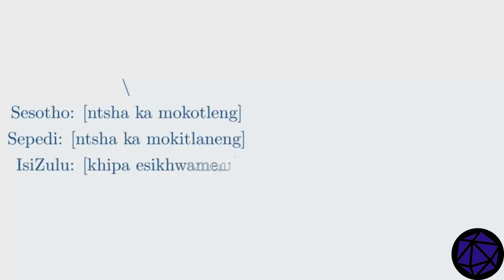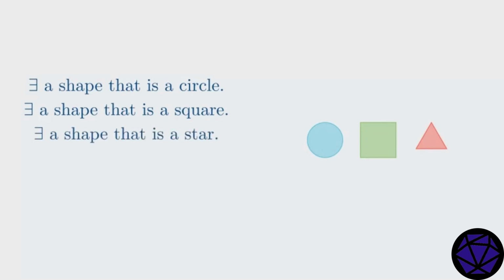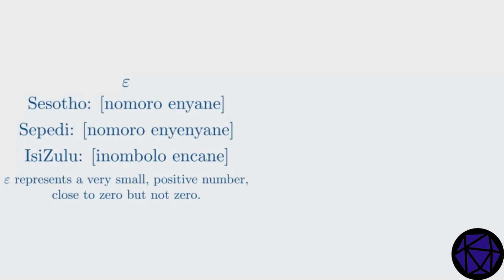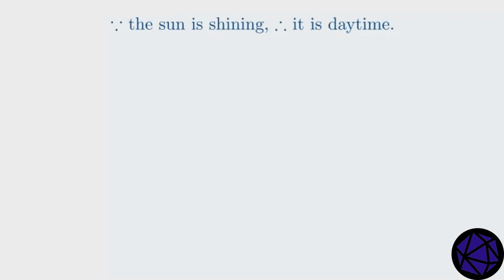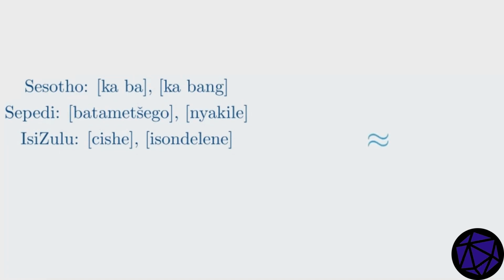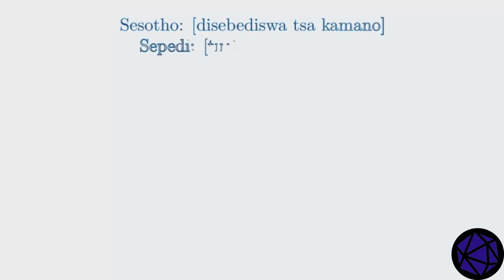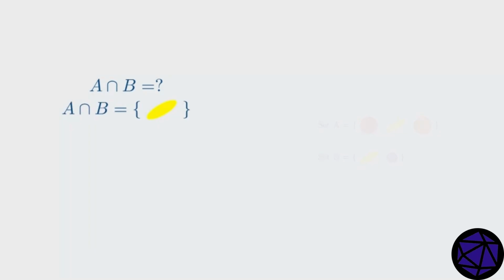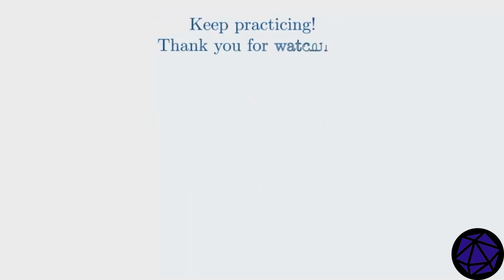MIE 003: Understanding Math Symbols using Sesotho, Sepedi, & IsiZulu tutorial (pt. 3).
MIE 003:  is a new math tutoring video designed to make learning math symbols and their meanings accessible and engaging, especially for students prompt engineered by Lesiba Chocho Masenya & K.D Hartley. The video is primarily in English, making it easy for English speakers to follow, while also incorporating examples from Sesotho, Sepedi, and isiZulu to connect students to their home languages and cultural heritage. Reviewed by Chocho Masenya, it emphasizes accurate linguistic usage alongside strong math teaching. The video covers important symbols like ∃ (there exists), ∀ (for all), ∵ (because), and ∫ (integral), explaining their use in everyday math.

This approach helps learners deepen understanding by linking universal math concepts with familiar language contexts, bridging language gaps often present in math education. It's ideal for students, teachers, and parents interested in inclusive and culturally relevant STEM education. Watching MIE: 003 offers a fresh perspective on how math language can be taught to support learner confidence and success in South Africa and beyond.

Overview:

Covered Symbols and Meanings
\ (Set subtraction): “take out of” — Sesotho ntsha ka mokotleng, Sepedi ntsha ka mokitlaneng, isiZulu khipa esikhwameni

∃ (Existential quantifier): “there exists” — Sesotho ho nale, e nale, Sepedi e nale, e gona, isiZulu kukhona

∀ (Universal quantifier): “for all” — Sesotho ka hohle, Sepedi kamoka, isiZulu zonke

ε (epsilon): “very small number” — Sesotho nomoro enyane, Sepedi nomoro enyenyane, isiZulu inombolo encane

∵ (because): Sesotho hobane, Sepedi gobane, isiZulu ngoba

∴ (therefore): Sesotho ka hoo ka lebaka la hore, Sepedi ka fao, ka lebaka la gore, isiZulu ngako-ke

∫ (integral sign): Describes calculating total area under a curve — Sesotho paloyohle, Sepedi palomoka, isiZulu isamba

≈ (approximately): Sesotho ka ba, ka bang, Sepedi batametšego, nyakile, isiZulu cishe, isondelene

mod (modulo): “remainder” — Sesotho e setseng, Sepedi lešalela, lešaledi, isiZulu insalela

f(x) (function of x): Relationship representation — Sesotho disebediswa tsa kamano, Sepedi tirišo ya go itshama, isiZulu inguquko encikile

∩ (intersection): overlap of sets — Sesotho mateanong, Sepedi magahlanong, isiZulu impambano

∪ (union): combination of sets — Sesotho kopano, Sepedi kopano, isiZulu iqoqongxube

The source emphasizes terminological equivalence in math logic, enabling cross-linguistic STEM education through translation of abstract mathematical ideas into indigenous African languages.